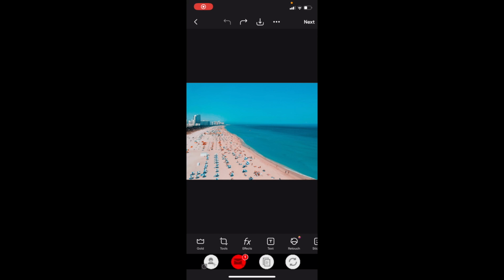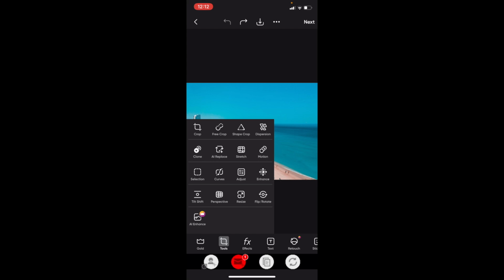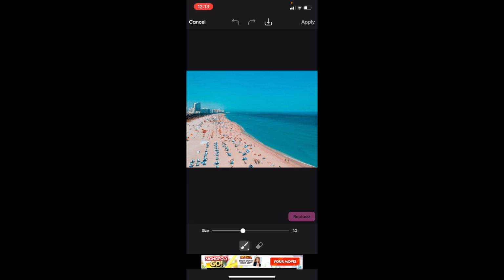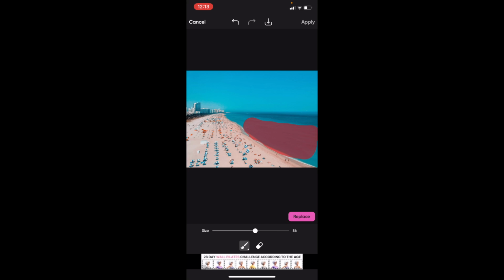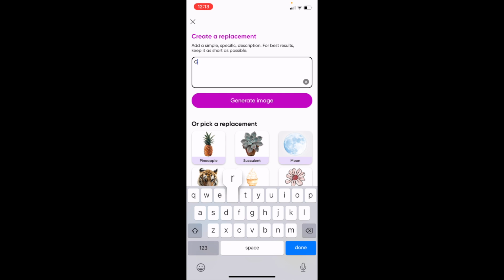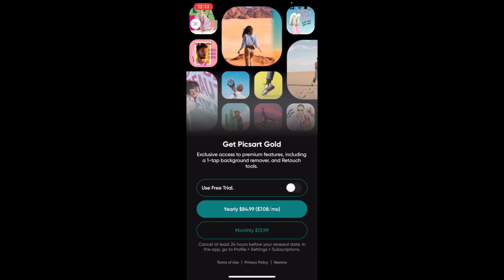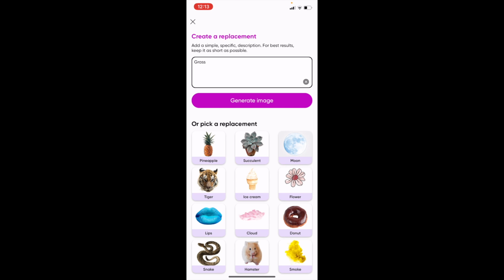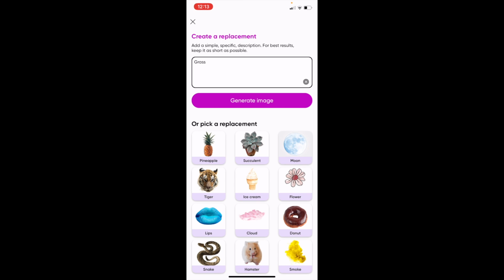How To Use The AI Replace Tool In PicsArt | Step By Step Guide - PicsArt Tutorial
here's a general step-by-step guide on how to use such AI-powered tools in PicsArt:

1. Open PicsArt App

Launch the PicsArt app on your device.

2. Choose Your Image

Tap on the "+" sign or the central pink-colored circle with a plus sign, usually located at the bottom of the home screen.

From the presented options, choose "Edit."

Navigate through your device's gallery and select the image you want to edit.

3. Access the "Tools" or "Effects" Menu

Once your image has loaded, find the "Tools" or "Effects" option at the bottom of the screen and tap on it. The exact location of the AI Replace tool can vary depending on the version and updates to the PicsArt app.

4. Select the "AI Replace" Tool

Browse through the list of available tools or effects until you locate "AI Replace" or a similar tool that references AI-based background or object replacement.

5. Use the Tool on Your Image

Once activated, the tool will typically auto-detect the subject and background of the photo.

There might be options to refine which parts of the image are considered the "subject" and which parts are the "background." Use any brushes or selection tools available to adjust the selection if needed.

6. Choose a New Background or Element

After the app has distinguished the subject from the background, you can choose a new background or element from the provided gallery or upload your own.

7. Adjust and Refine

Depending on the tool's capabilities, there might be options to adjust the edges, shadow, lighting, and blending to make the replacement look more natural.

8. Confirm Your Changes

Once satisfied with how the replacement looks, tap the checkmark, "Apply," or "Done" button, typically found in the upper right corner.

9. Save Your Edited Image

To save the edited image to your device, tap on the arrow, "Next," or "Save" button in the top right corner, then select the "Save" option.

10. Further Editing or Sharing (Optional)

After saving, you might be given options to perform further edits or share your creation directly from the app. Choose based on your needs.
The AI Replace tool in PicsArt simplifies the process of background or element replacement, making it accessible even for those with limited editing experience. As with all AI tools, the results can vary based on the complexity of the image, so it's always a good idea to manually refine the edits if needed.